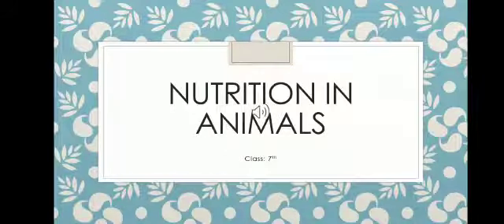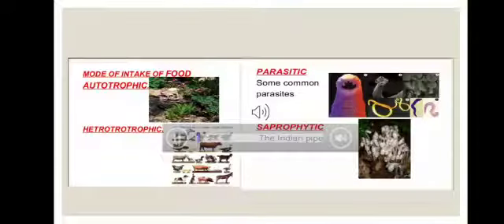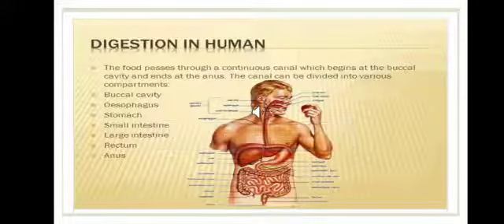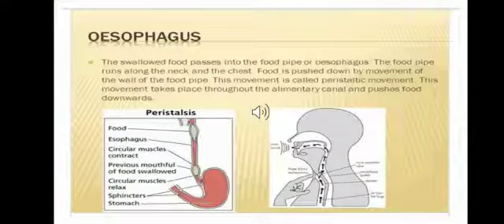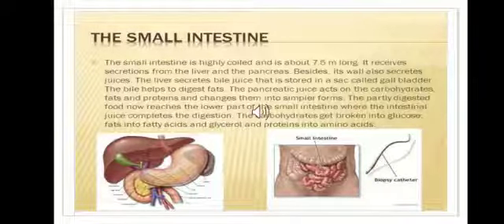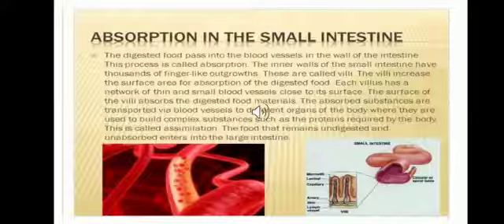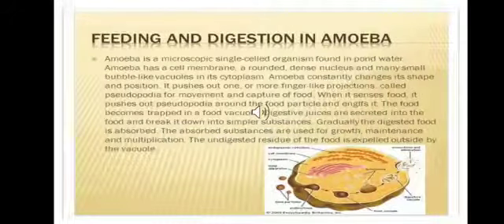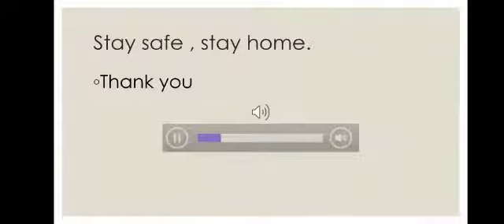7th Science Part-2